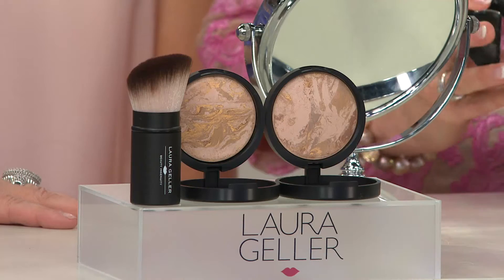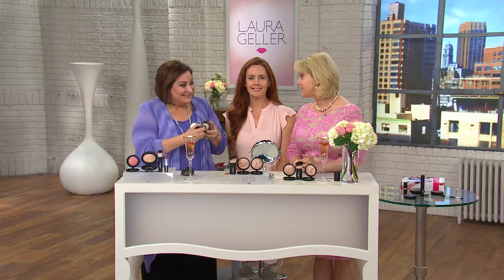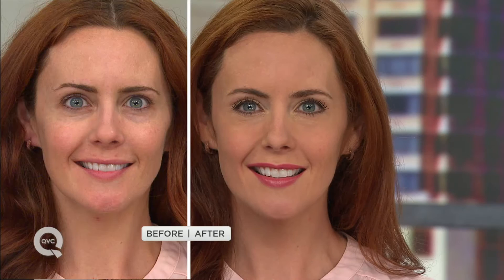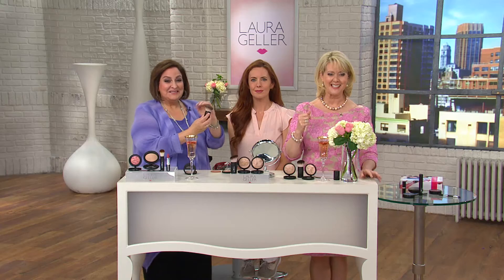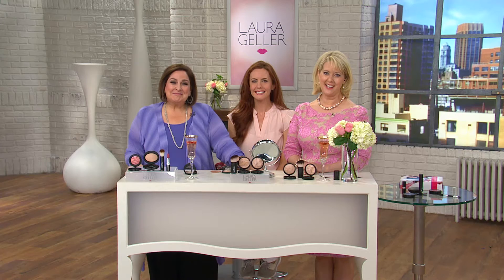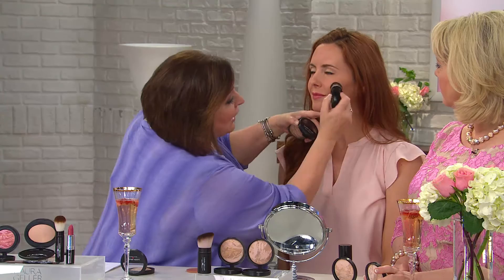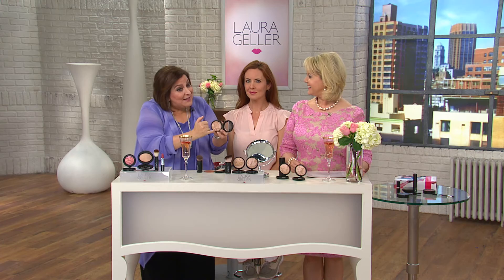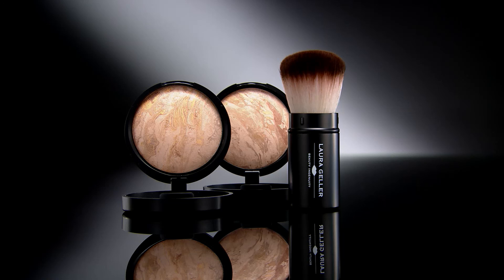Laura Geller Super-size Balance-n- Brighten Foundation with Mary Beth Roe